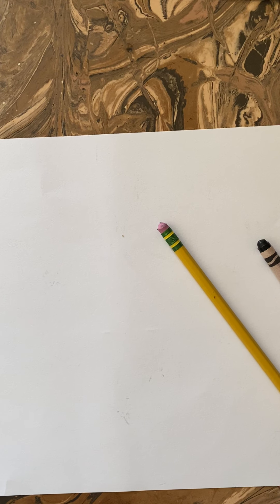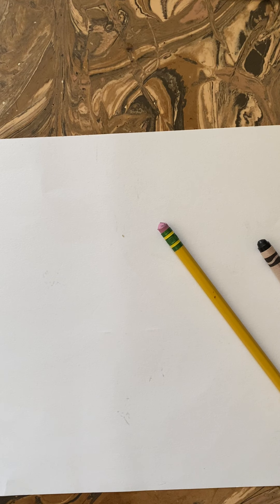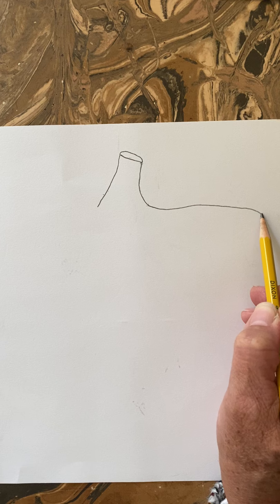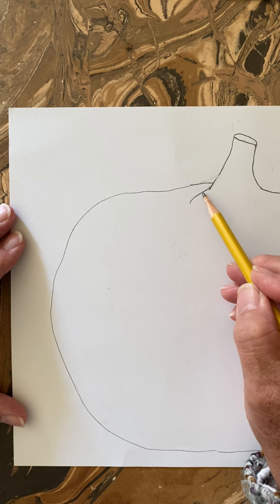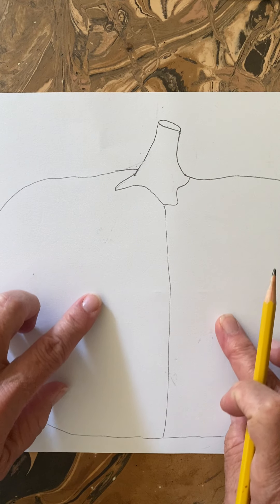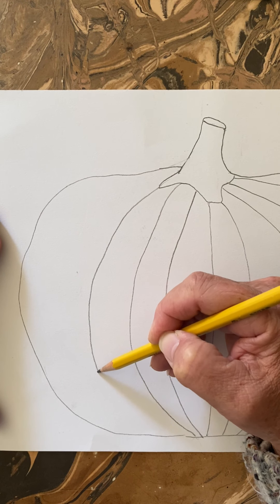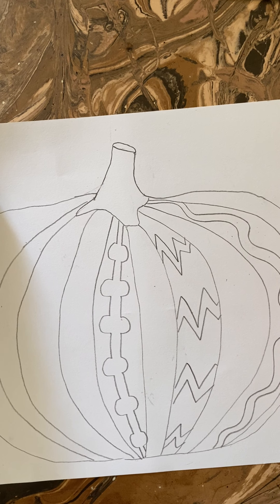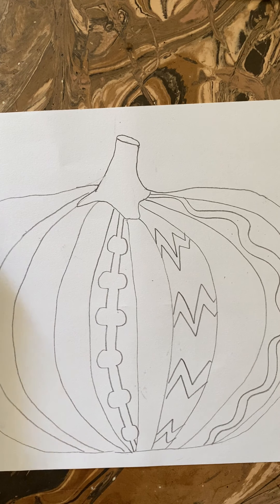Week 5, 4th grade Pumpkin Drawing with Line Designs